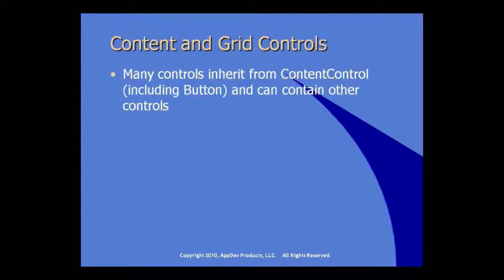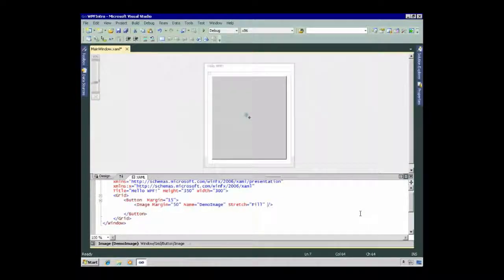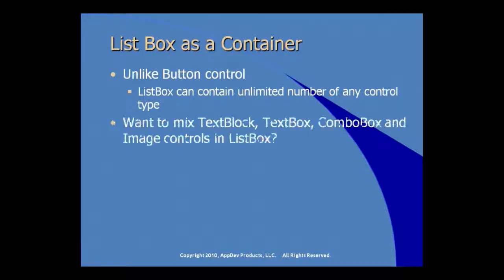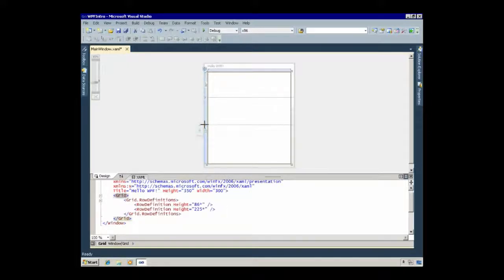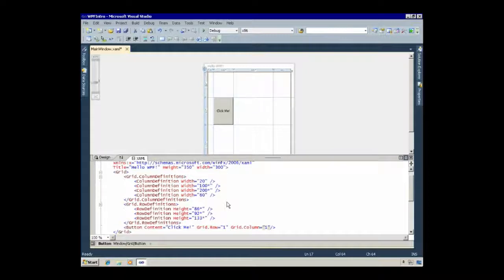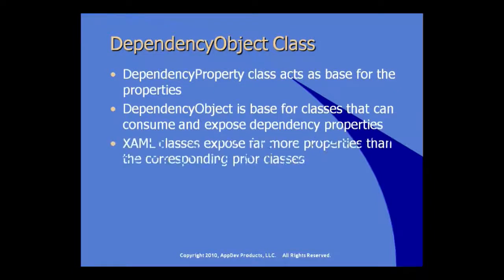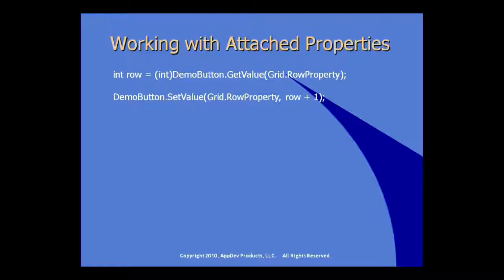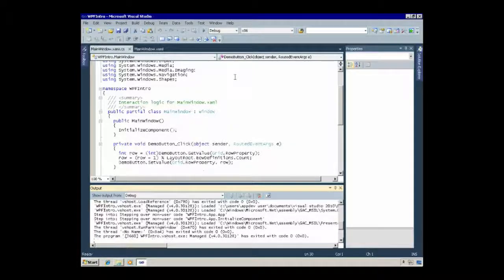03 Content and Grid Controls